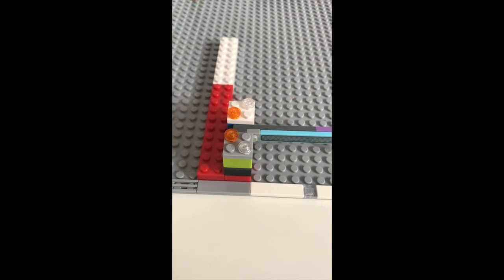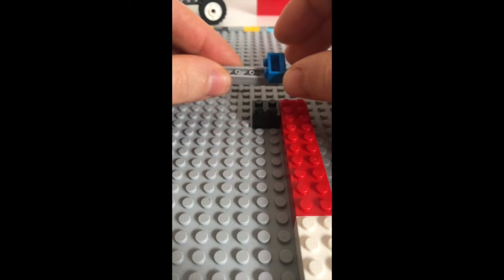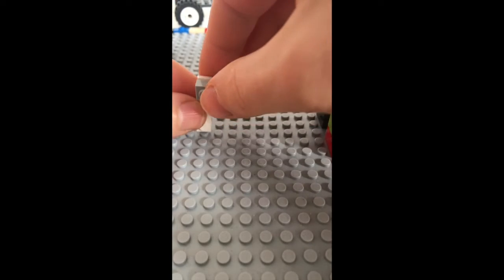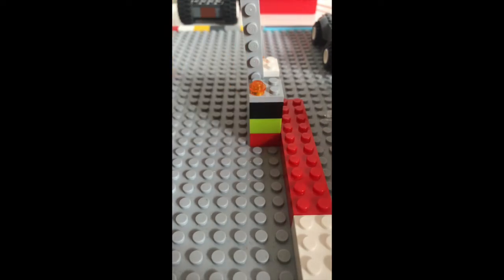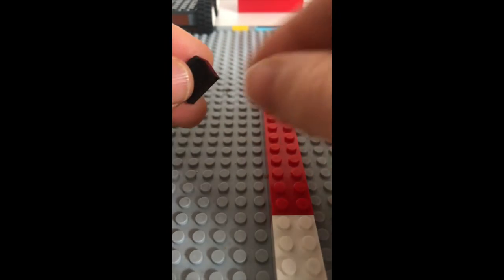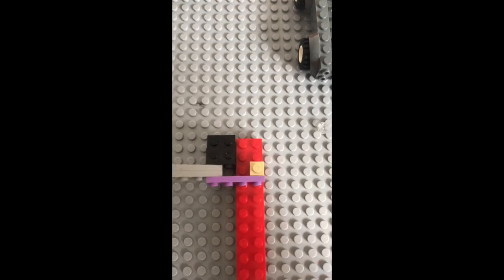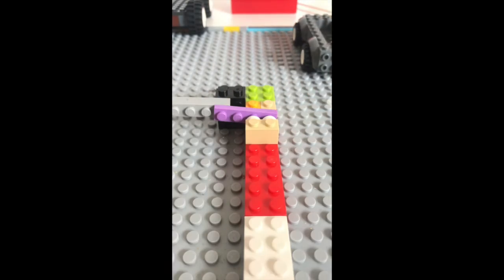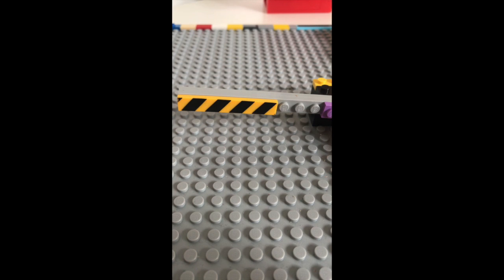How to build a crossover barrier with basic lego 2part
have fun with lego!